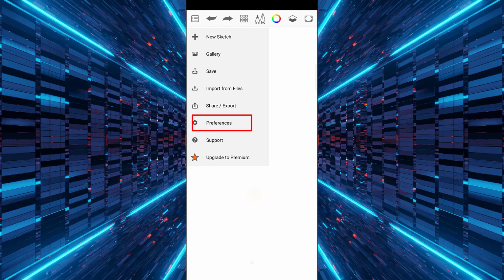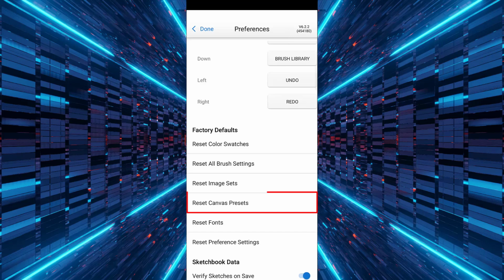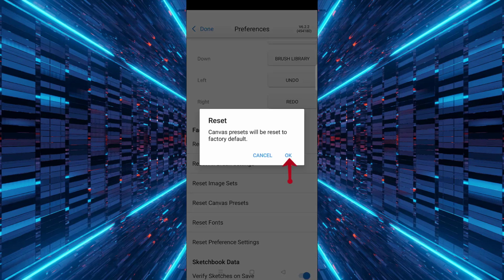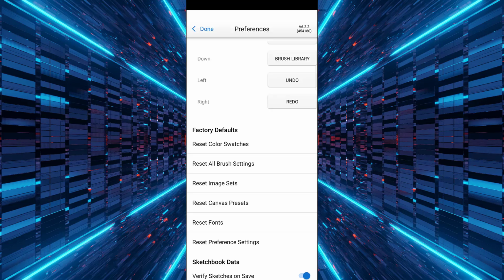How to Reset Canvas Presets to Default in Sketchbook App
Learn how to reset canvas presets to default in Sketchbook app easily. 🖌️

This video shows you the fastest way to restore Sketchbook canvas settings on your phone. 📱

Keep your workspace clean and organized by returning canvas presets to their original state. ✨

Perfect for artists who want a fresh start or beginners learning Sketchbook tools. 🖍️

Resetting canvas presets helps improve your drawing workflow and ensures consistency across projects. 🎨

Follow along and make sure your Sketchbook app is ready for new creative ideas. 🖌️

Master Sketchbook settings and customize your canvas efficiently after resetting presets. ✏️

Sketchbook app, canvas presets, default settings, reset canvas, mobile drawing